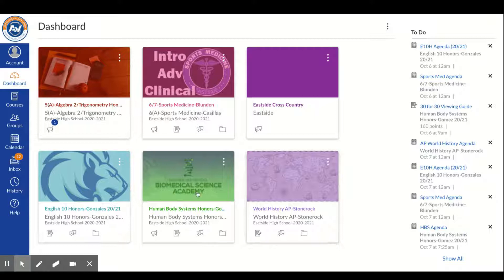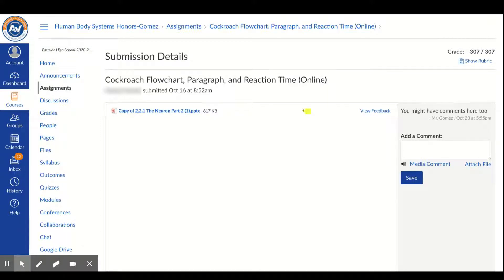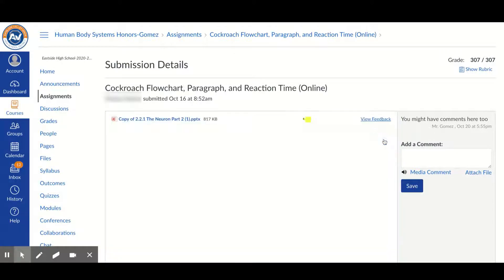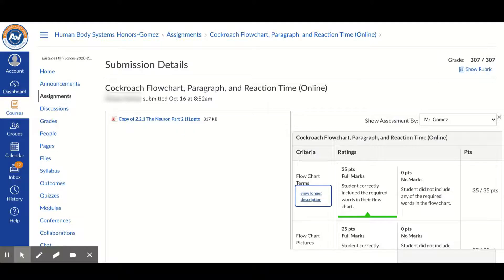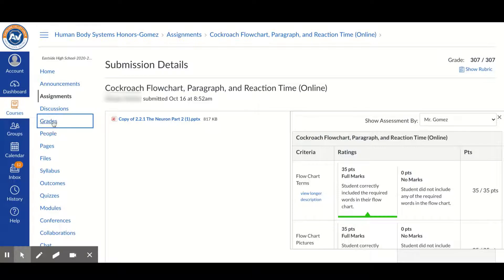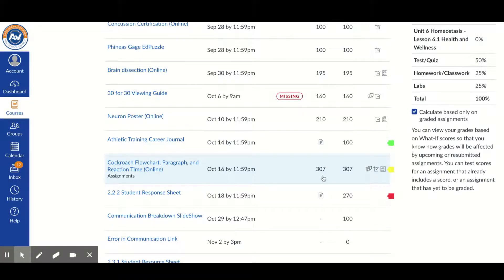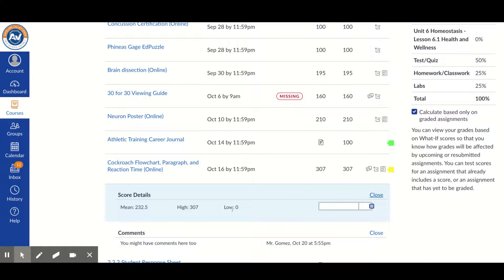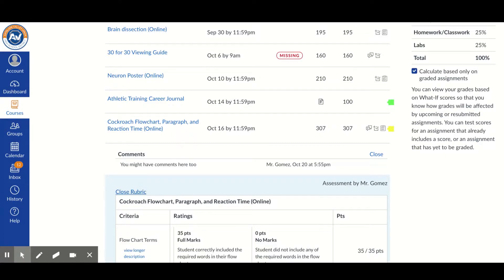Student Tutorial-How to check grades and rubrics on Canvas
This video demonstrates how a student can check to see if they submitted an assignment, if the turned in the correct assignment, what grade they received on an assignment, and how to use the rubric to determine why they receive the grade they did on an assignment.